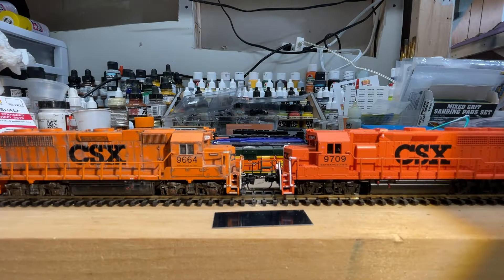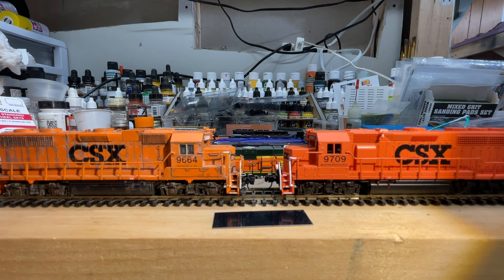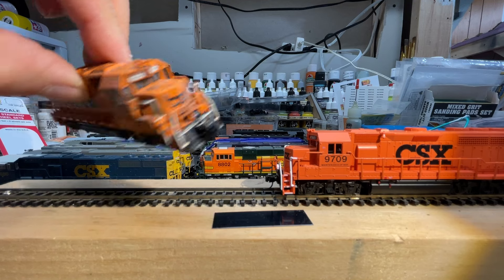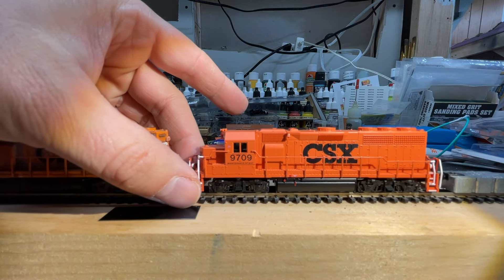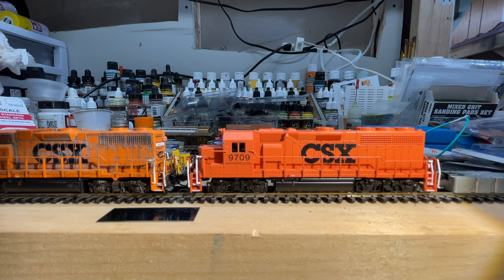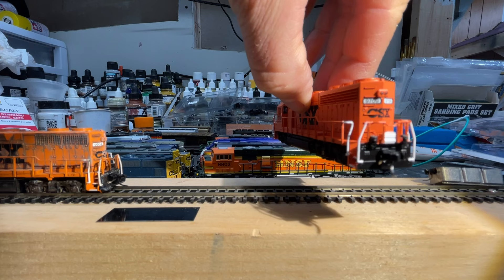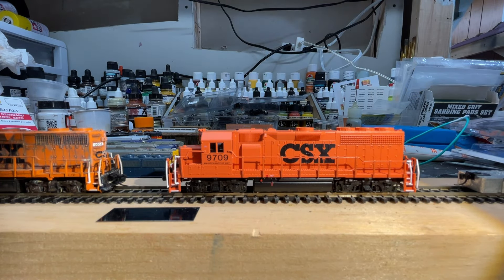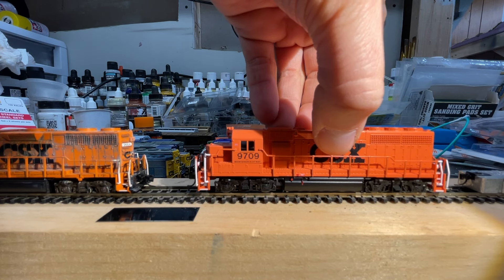N Scale Atlas GP 40 Review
Review of the Atlas GP 40 Master Line Gold Series Locomotive.

The contents of the videos on this channel are not designed nor intended for children or in any way marketed towards them.  While there is no content restriction, the video may contain adult language and adult jokes.  Those easily offended by anything and everything or not of a mature and rational mind should not view the content because we have no patience for nonsense.  If you're offended by this statement, it's directed towards you.  If not and you laughed, welcome to the channel.

All footage contained in this video was shot by the members of this channel and are copyright protected.  Sharing of the video and the video link are encouraged to help spread the hobby, please provide proper credit when sharing.

Technical Stuff:
Footage is captured with an iPhone 11 and narrated in real-time during the recording through a headset mic.

Video is assembled/edited with Microsoft's Clipchamp video editing software.